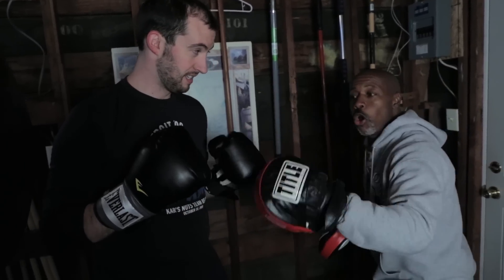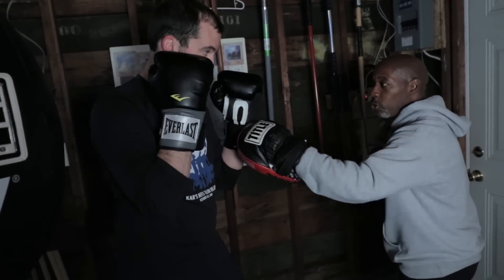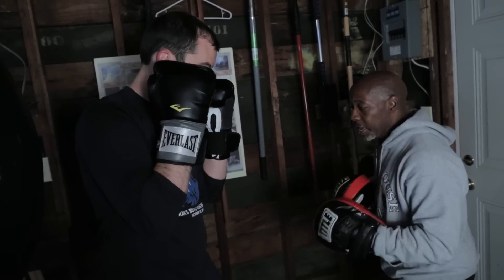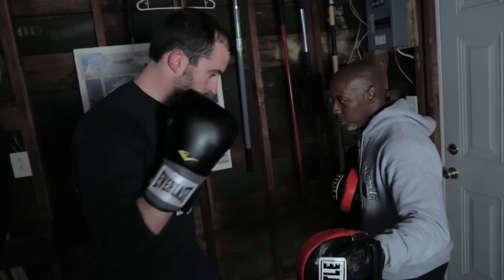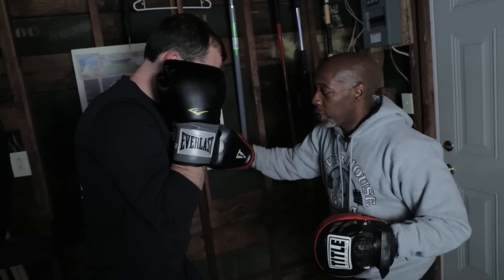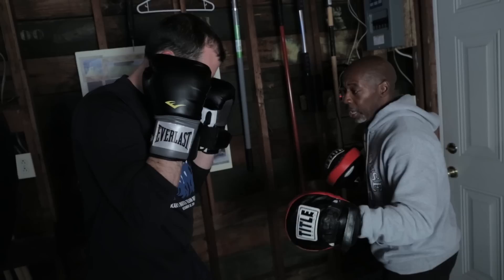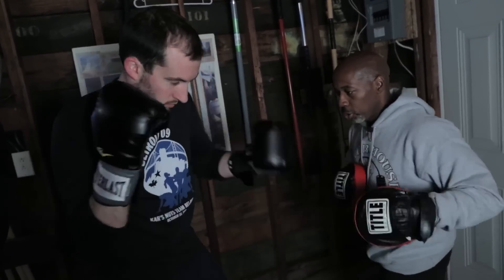How to Throw a Hook Punch | The Art of Manliness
Learn how to throw a hook for your home fight club. Video by Nathan Rockwell.

Check out our post "How to Start Your Own Fight Club"